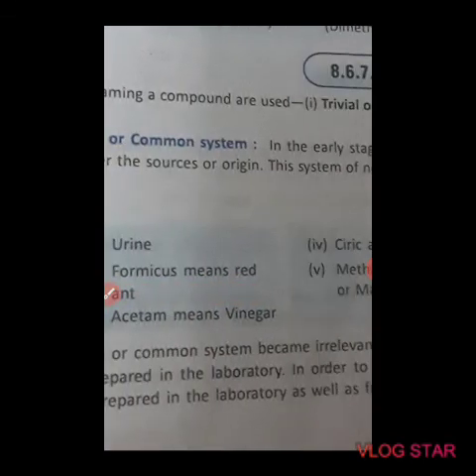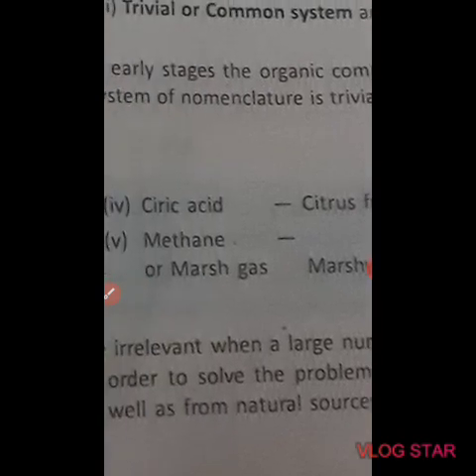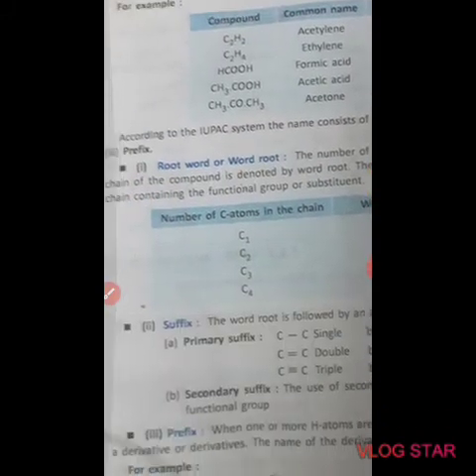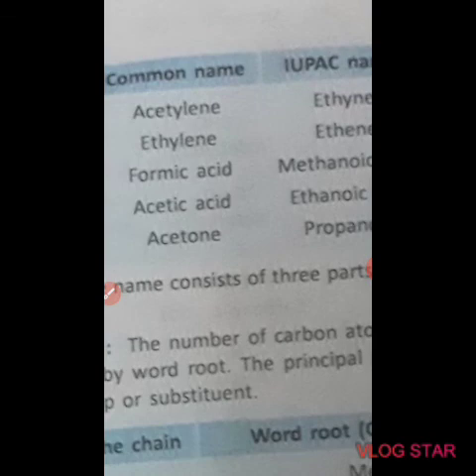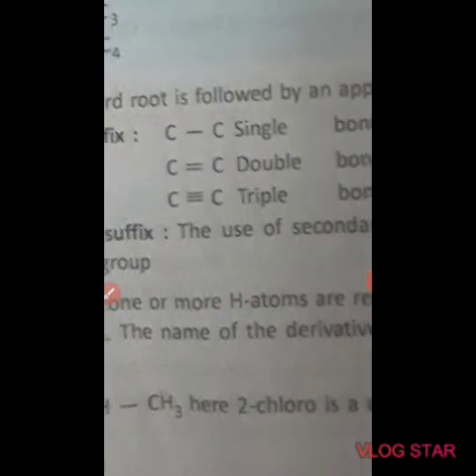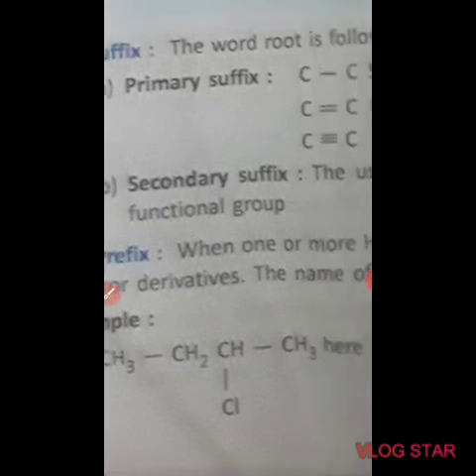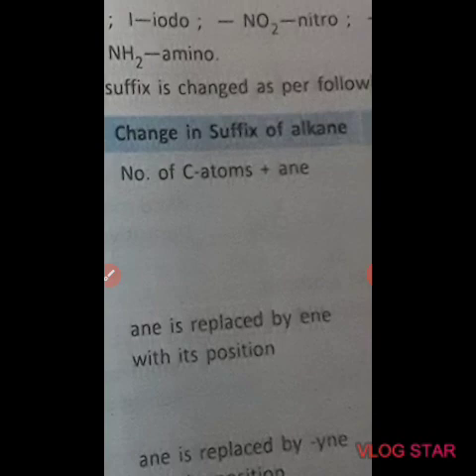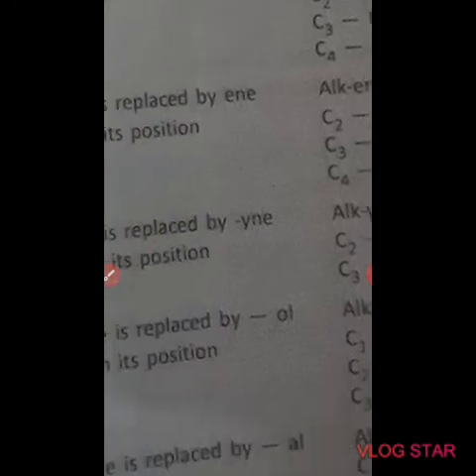what is nomenclature ||CLASS 10||EXPLAINED BY JANE ALAM SR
HERE I discussed about what is nomenclature. what is IUPAC systems et c.whatisnomenclature. What is IUPAC NOMENCLATURE.
for more.
social...
tweeter.

MD.JANE A LAM